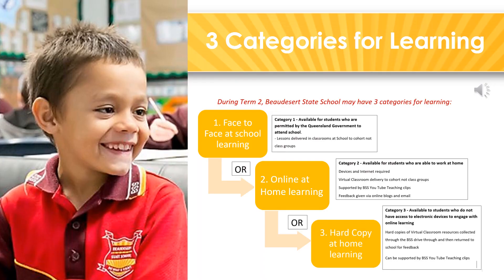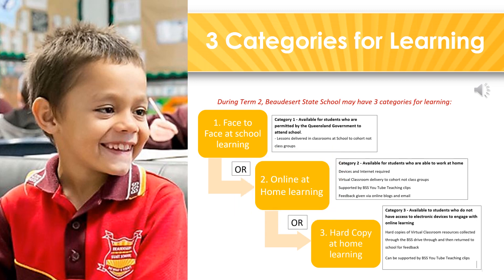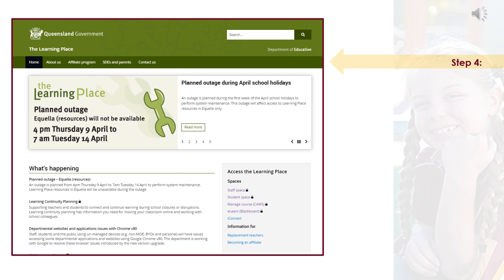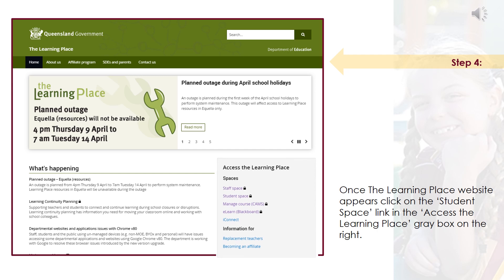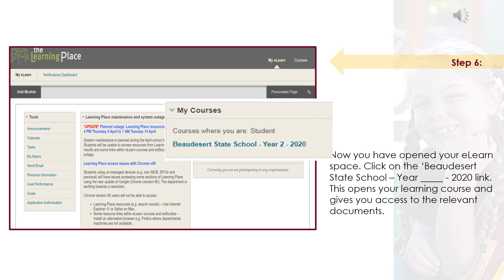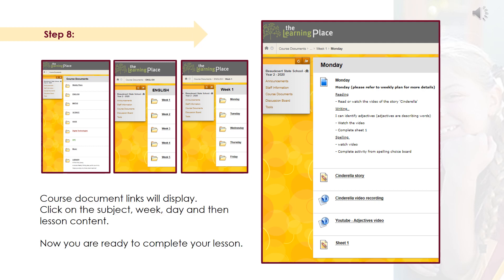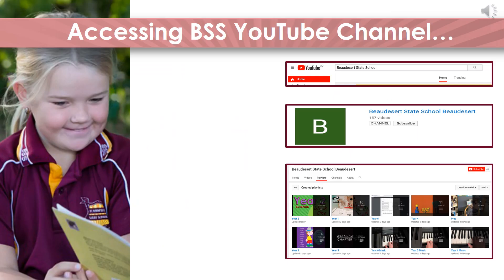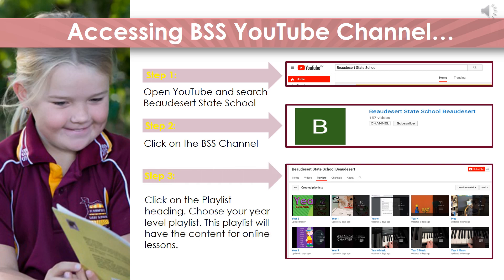BSS Online Learning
This clip takes you on a tour of how to access the virtual classroom.